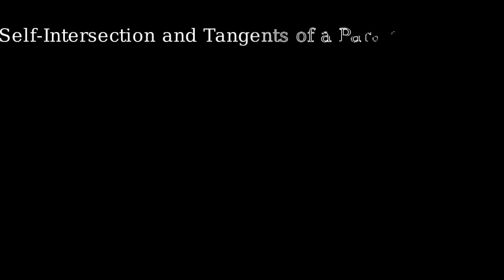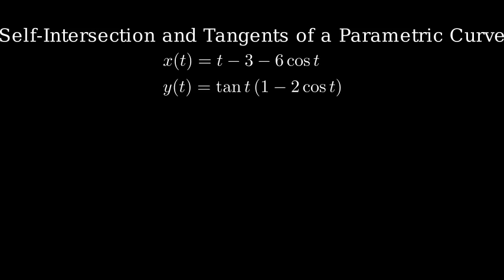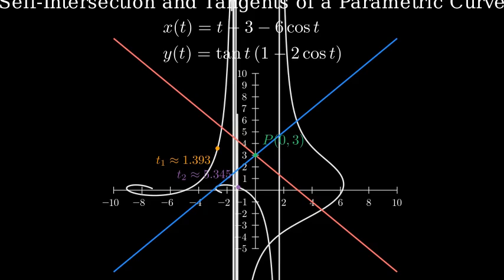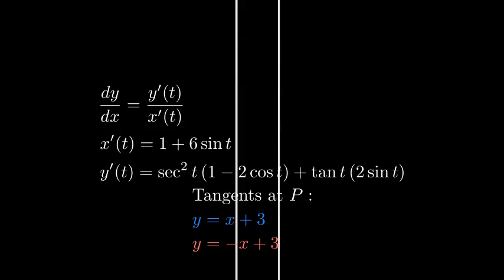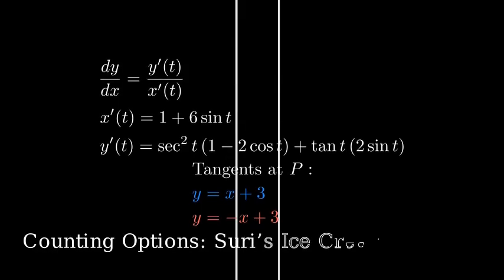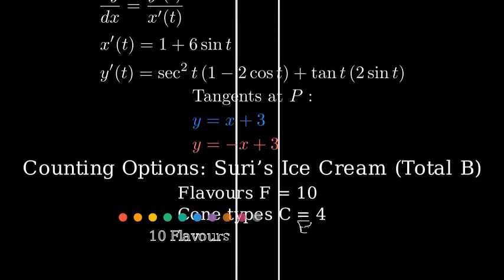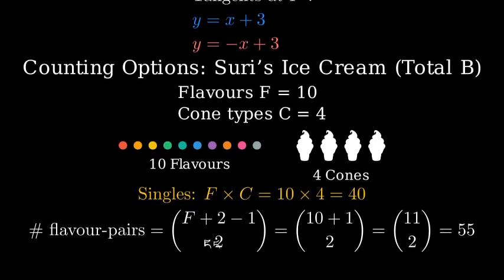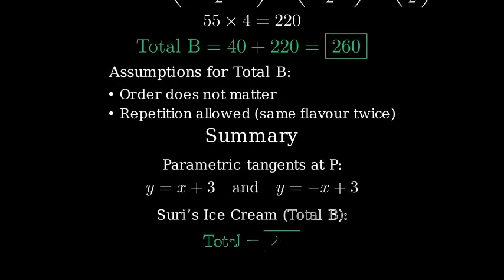Using Suri's "Incredible Ice Cream" menu (see page 13)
Question 2 Using Suri's "Incredible Ice Cream" menu (see page 13), answer the questions below. Suri wants to advertise on her menu the total possible options of ice creams that can be made. That is, customers can buy a single scoop of chocolate flavoured ice cream in a sugar cone which is different from a single scoop of chocolate flavoured ice cream in a waffle cone, etc. She has come up with three possible totals A,B and C shown below. Show the mathematical working used to get to each suggested total and explain the assumption made. Total A has been done for you. a) Total A : 400 possible options of ice cream Assumptions made: - Customers who buy two scoops choose different ice cream flavours. - The order of the ice cream matters as scoops are on top of each other. Supporting calculations: b) Total B: Assumptions made: - the order does not matter and - the double scoop ice cream may be the same flavour twice, then how many total possible of ice cream are there? Supporting calculations: Total B: possible options of ice cream